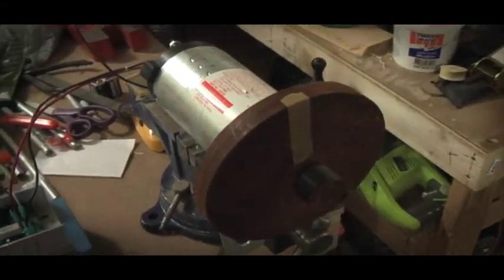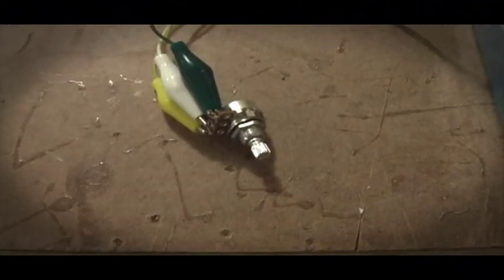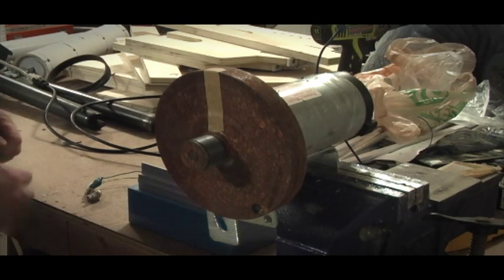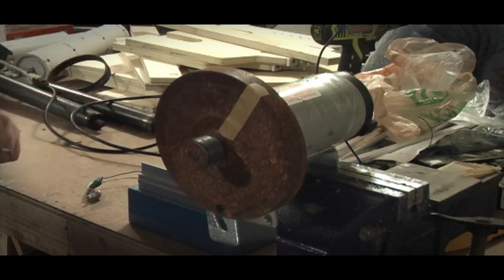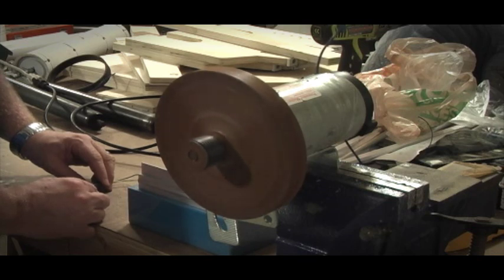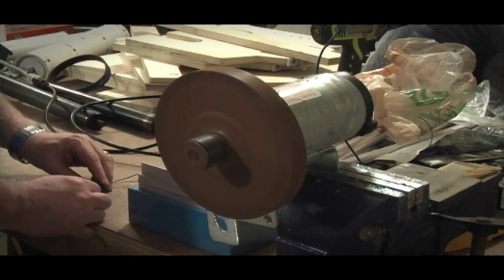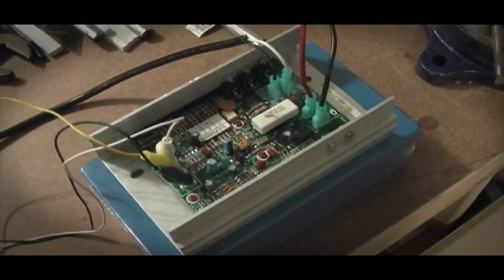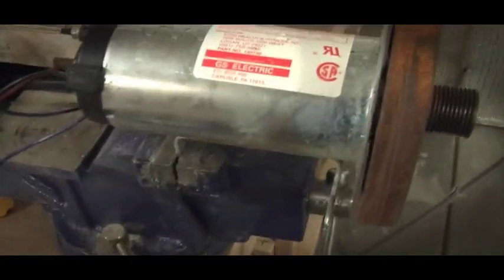Treadmill Motor Test with MC60 Controller.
A test run using the motor and controller from a salvaged treadmill.